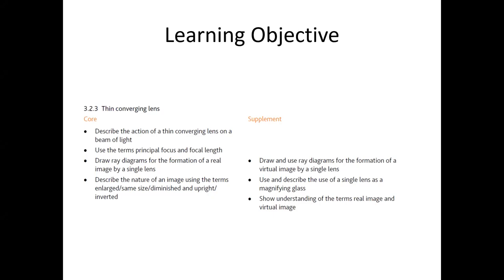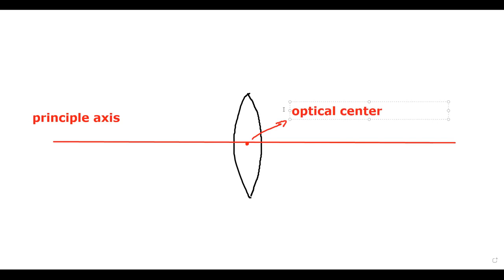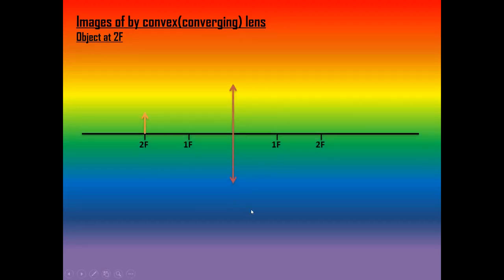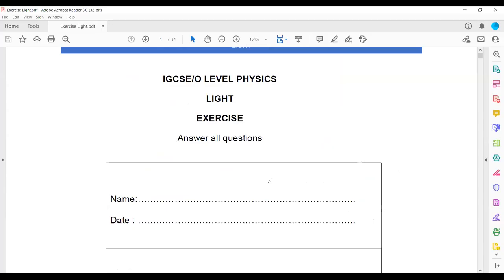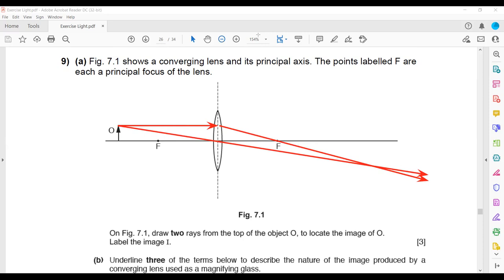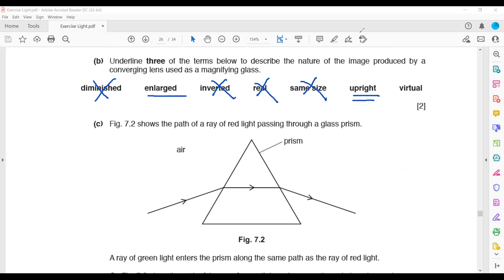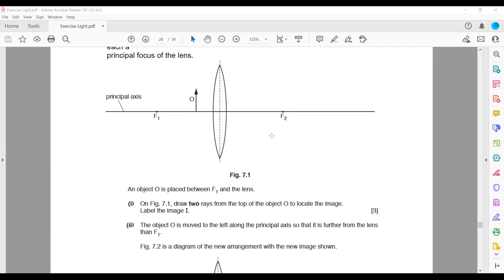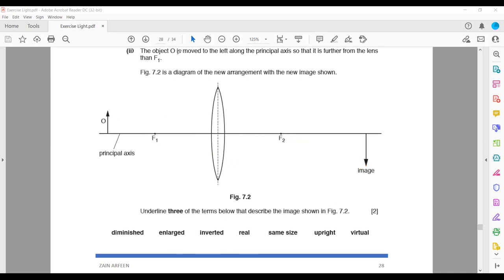Image formed by Convex Lens Cambridge IGCSE O level Physics 0625 0972 5054 Lesson 52 part a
3.2.1 Reflection of light
Core
•• Describe the formation of an optical image by a
plane mirror, and give its characteristics
•• Recall and use the law
angle of incidence = angle of reflection
Supplement
•• Recall that the image in a plane mirror is virtual
•• Perform simple constructions, measurements and
calculations for reflection by plane mirrors
3.2.2 Refraction of light
Core
•• Describe an experimental demonstration of the
•• Use the terminology for the angle of incidence i
and angle of refraction r and describe the passage
of light through parallel-sided transparent
material
•• Give the meaning of critical angle
•• Describe internal and total internal reflection
Supplement
•• Recall and use the definition of refractive index n
in terms of speed
•• Recall and use the equation sin i
sin r = n
•• Recall and use n = 1
sin c
•• Describe and explain the action of optical fibres
particularly in medicine and communications
technology